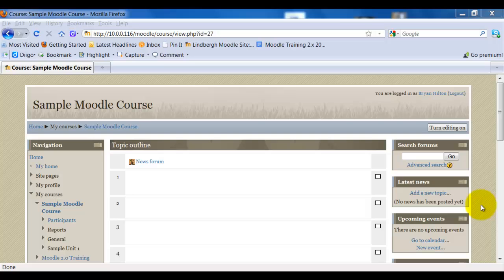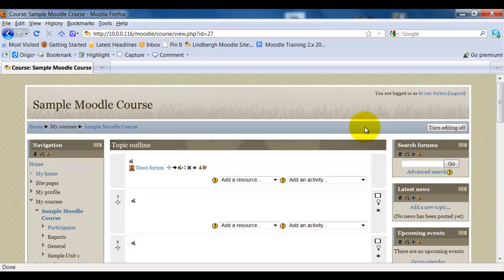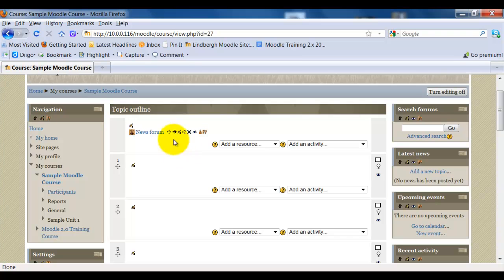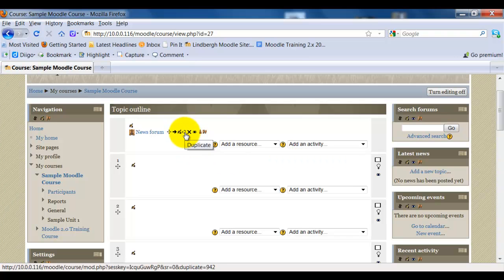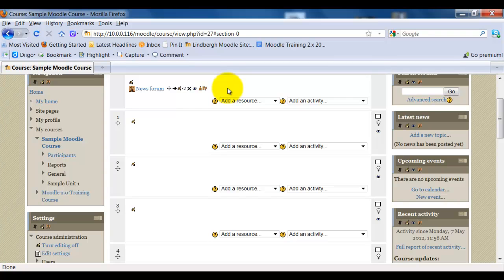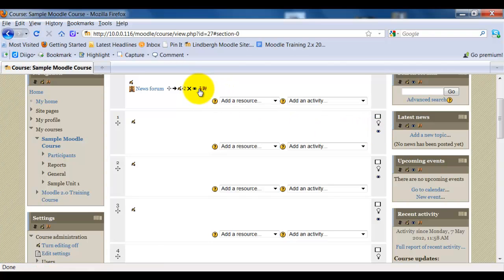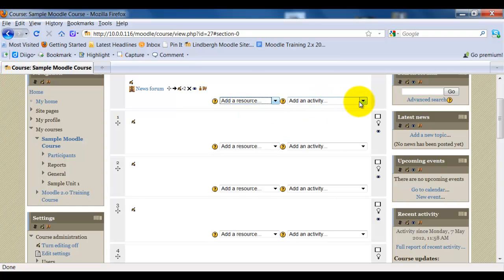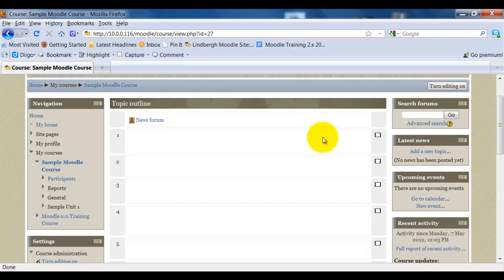Moodle 2 Introduction to Icons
This video will look at the icons Moodle uses and what these icons do when working with resources.